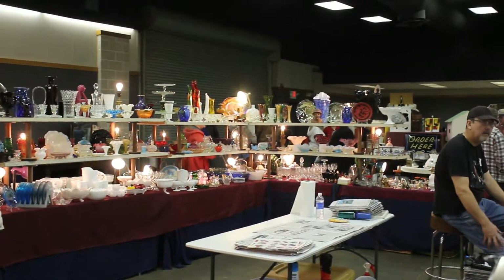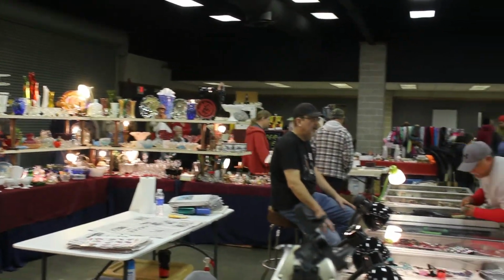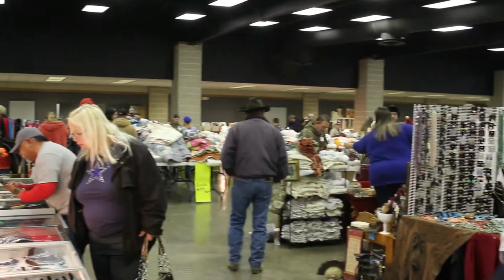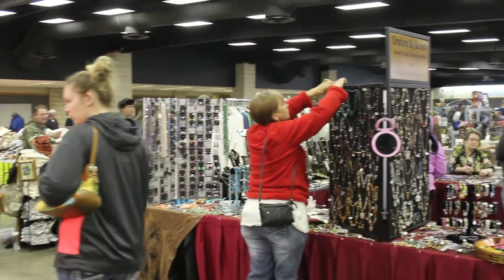belton citywide garage sale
The City-Wide is a vintage flea market. With many local Exhibitors and others from all over Texas and the U.S to sell second-hand, vintage and antique merchandise. Family owned and operated since 1977.